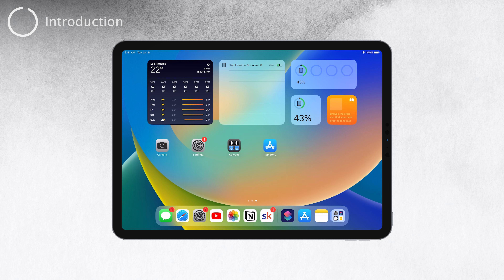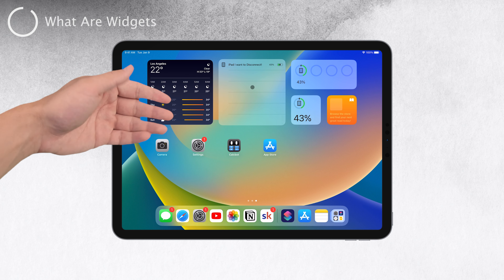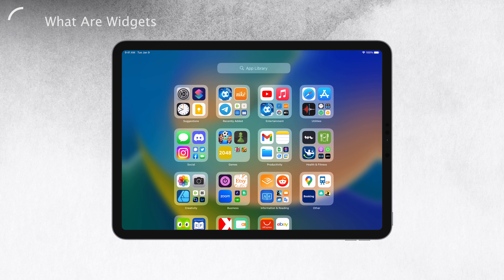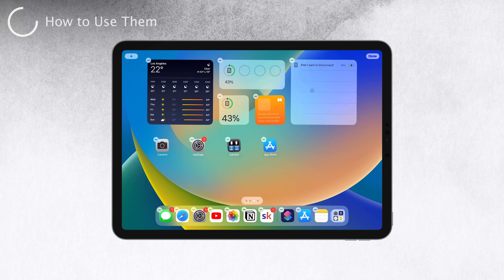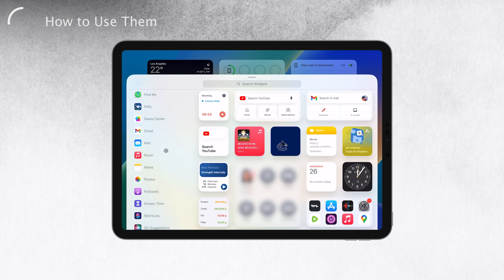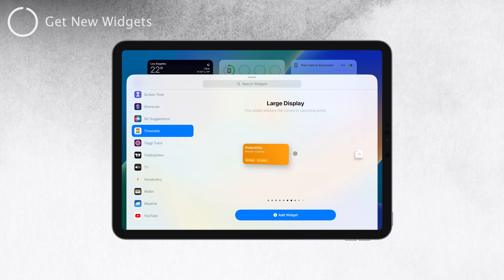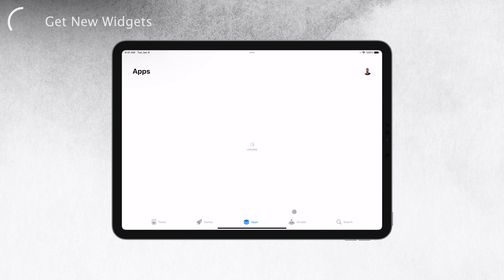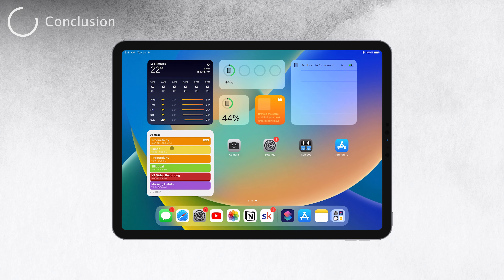Where to Get Widgets for iPad (tutorial)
Looking to jazz up your iPad's home screen with cool and useful widgets? In this video, we'll guide you through the best places to find and download a wide variety of widgets to suit your needs. Discover a treasure trove of widgets that will not only enhance your iPad's functionality but also add a touch of personalization to your device.

Timestamps:
0:00 Where to Get Widgets
0:15 What Are Widgets
0:43 How to Use Them
1:18 Get New Widgets
1:47 Conclusion